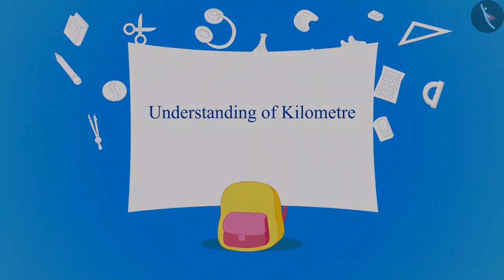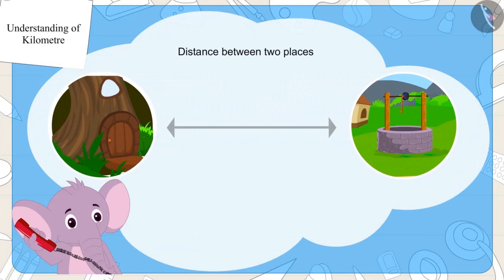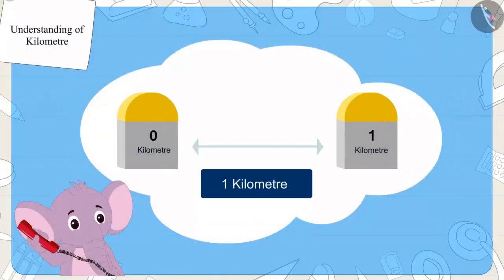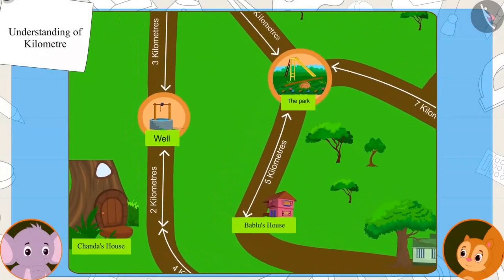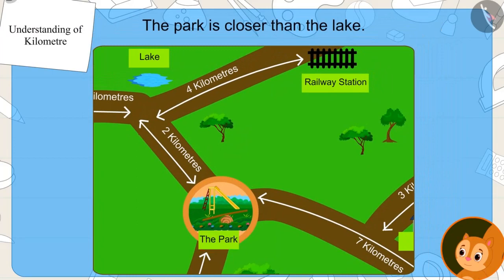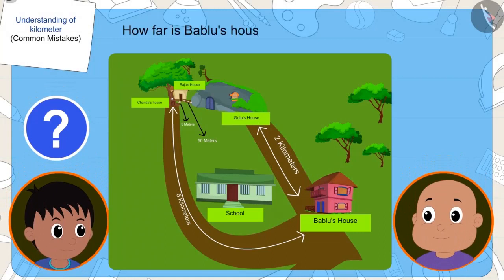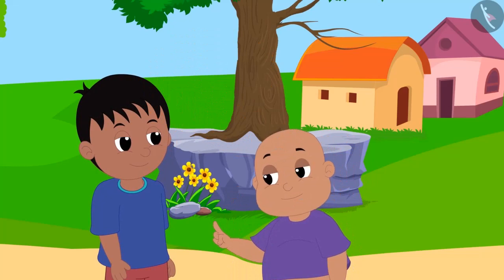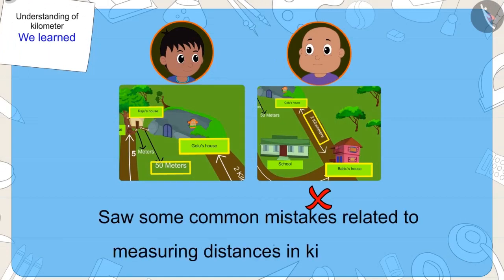Long and Short | CBSE | Class 3 | Chapter 4 | Understanding and Use of Kilometre- Diksha Video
This video explains use of metre of  Chapter 4 of Class  Math Magic - Long and Short. This is a Diksha video.

Watch previous videos on this chapter